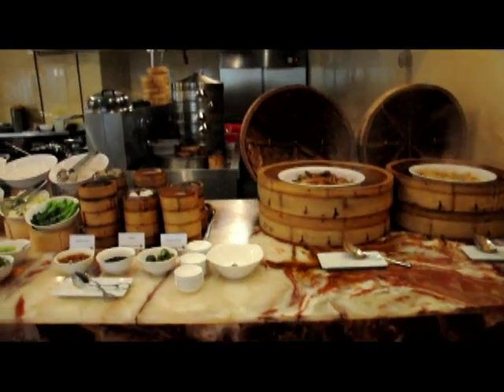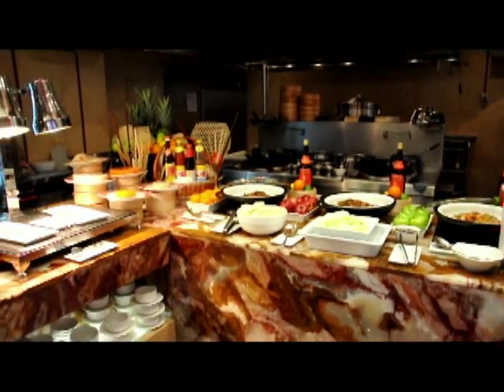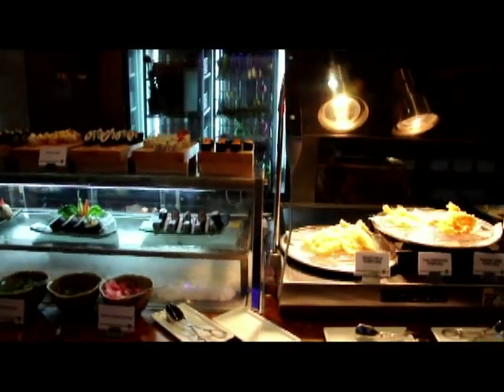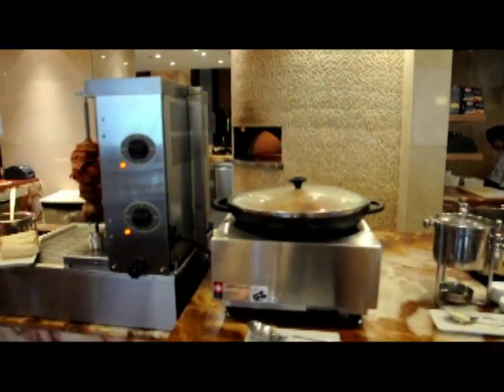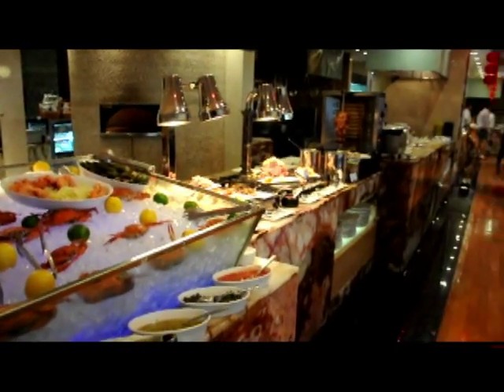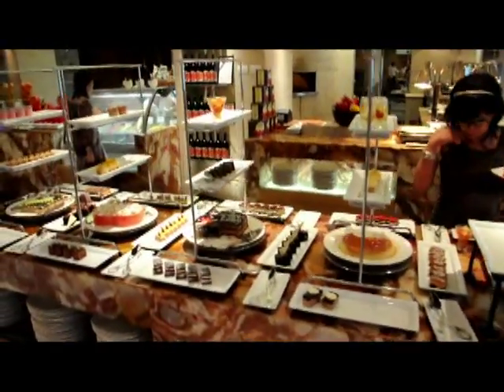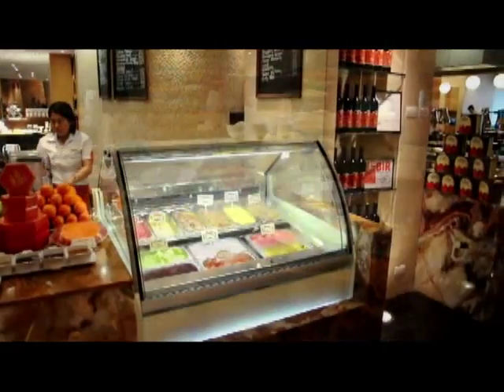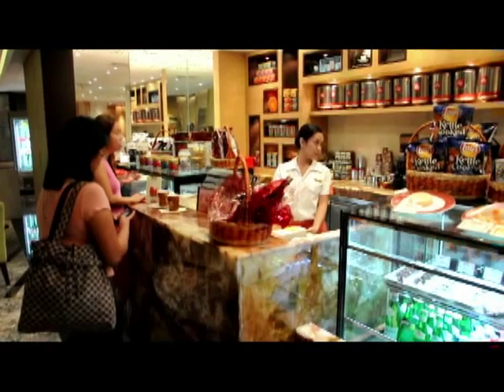Marriott Hotel Restaurant Manila Philippines - WOW Philippines Travel Agency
Marriott Hotel Restaurnat in Manila Philippines offers an excellent all you can eat buffett, Monday thru Sunday for about 1,500 peso per person. This is really an excellent deal, everything is freshly cooked, and all breads and cakes are baked fresh daily. WOW Philippines Travel Agency, Inc. eats here on a regular basis and highly reccommends the Marriott Hotel Restaurant in Manila Philippines, located near the International Airport.